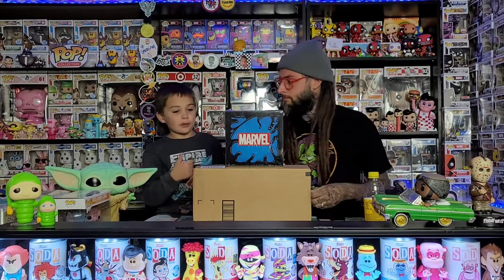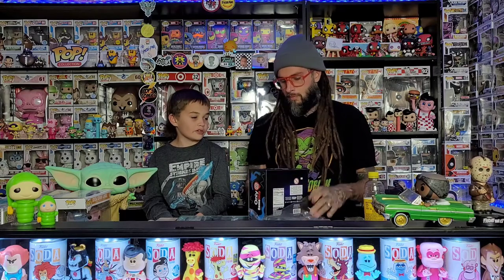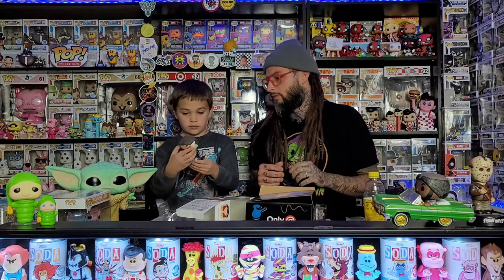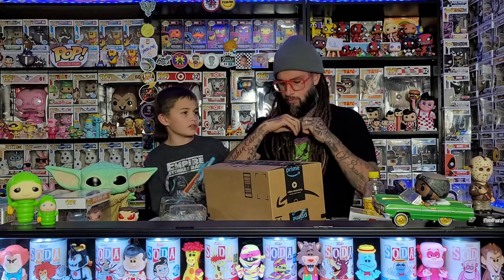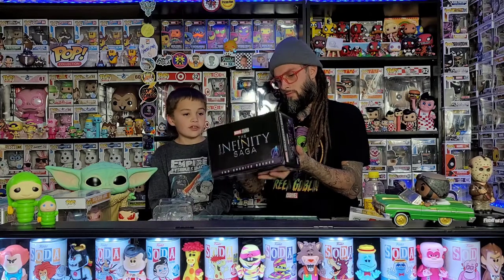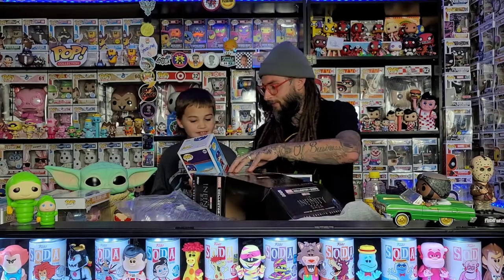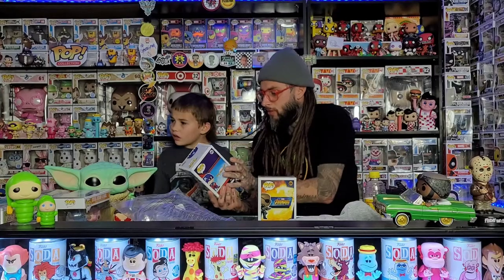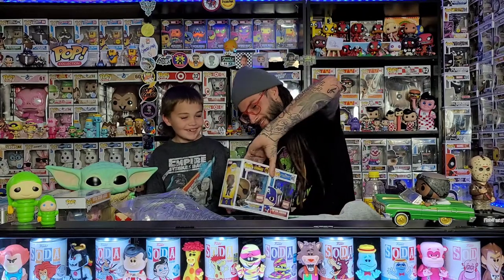Unboxing the Amazon Funko Collectors Corps Box- End Credits Scenes !!!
Today we unbox the Amazon Funko Collectors Corps box and a Gamestop Black Friday Funko Marvel Venomized Fantastic Four Mystery Box Funko Marvel # FunkoFamily